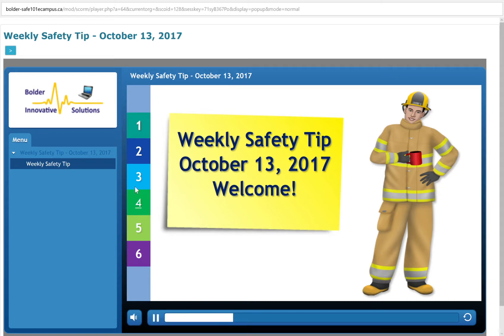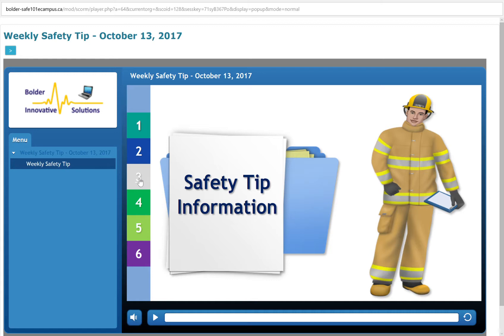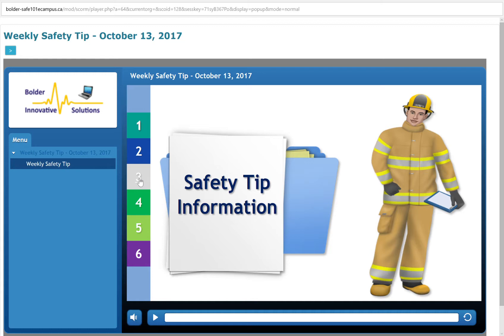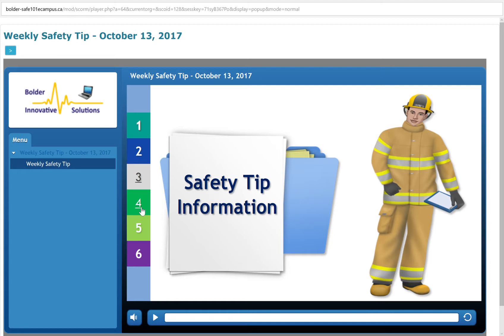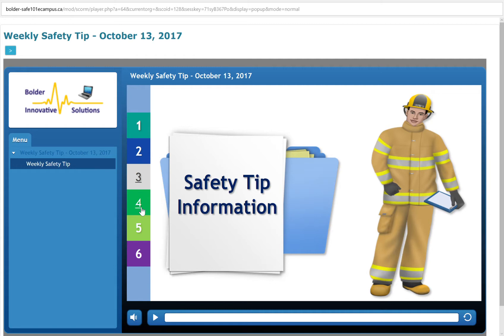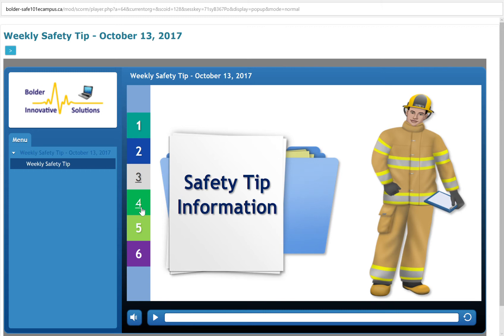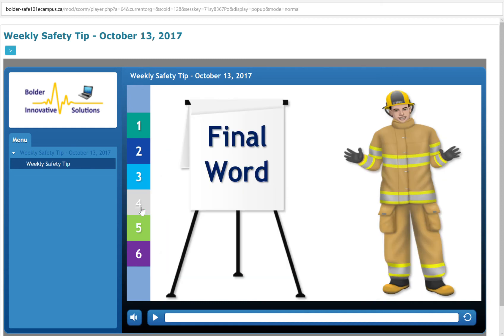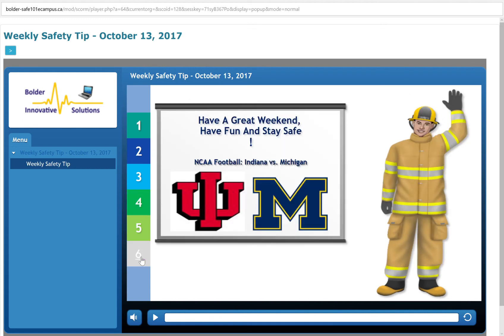Preparing for and Addressing A House Fire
This week's safety tip focuses on Preparing for and Addressing A House Fire, courtesy of the Canadian Red Cross.